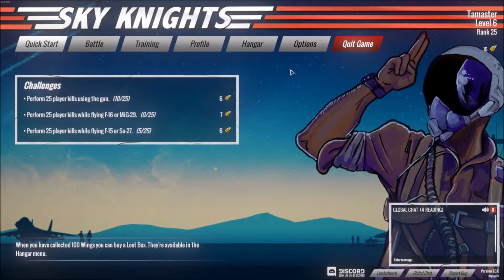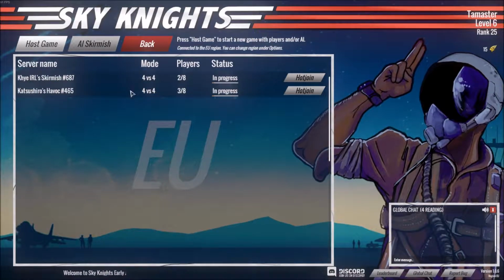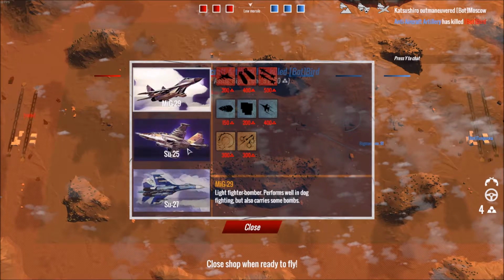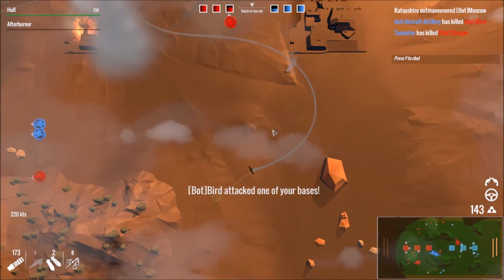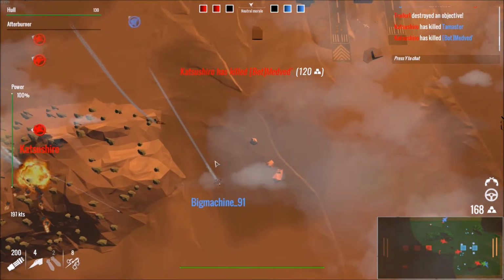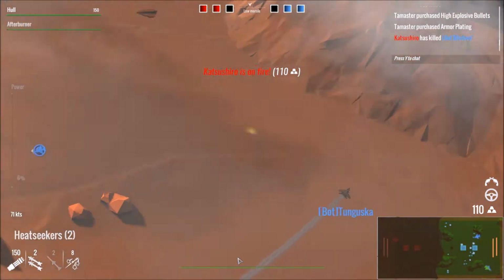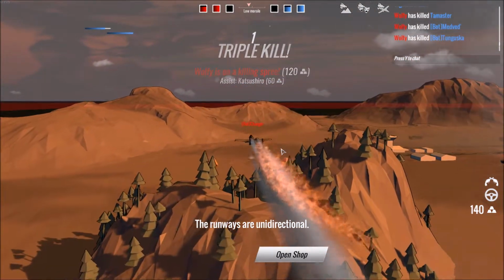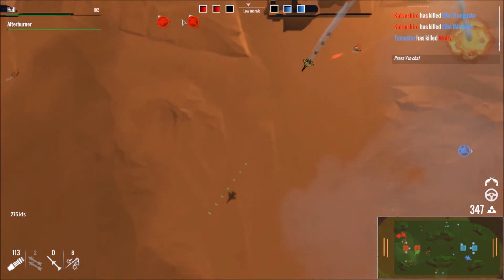Sky Knights - Gameplay + Commentary